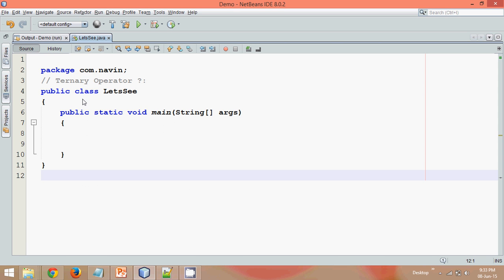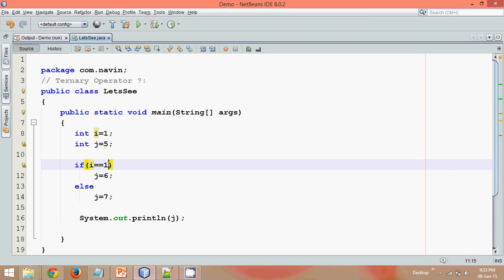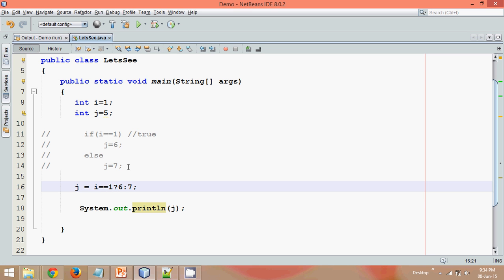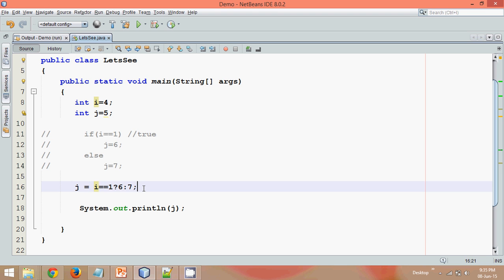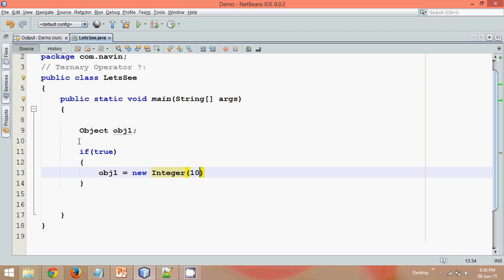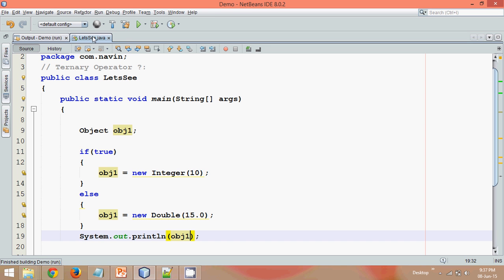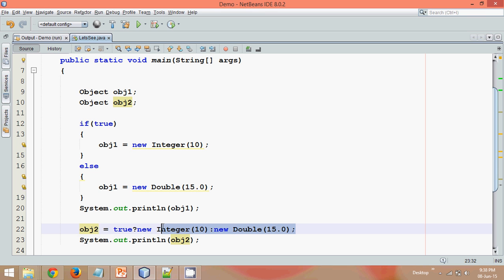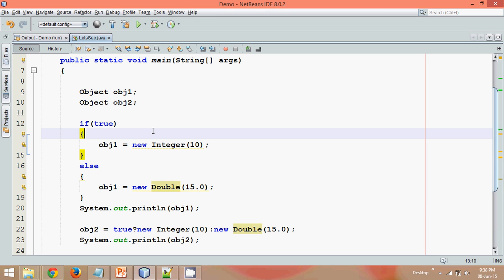5.3 How to use Ternary Operator in Java Tutorial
Suppose I declare two variable i=1,j=5 and if i==1 then print j=6 then I instead of using if else we use j=i==1?6:7.You can replace your if else with ternary. Ternary operator is to assign the minimum (or maximum) value of two variables to a third variable.